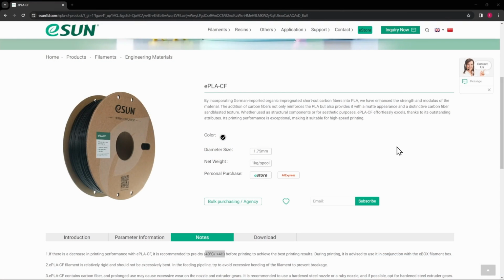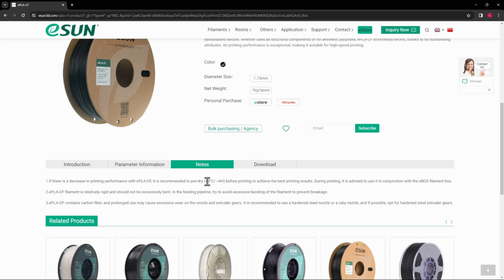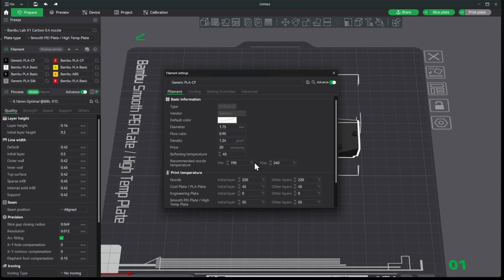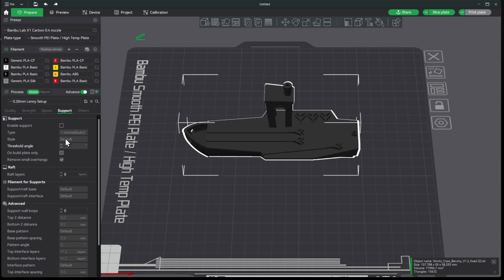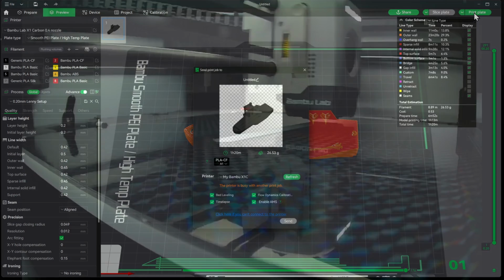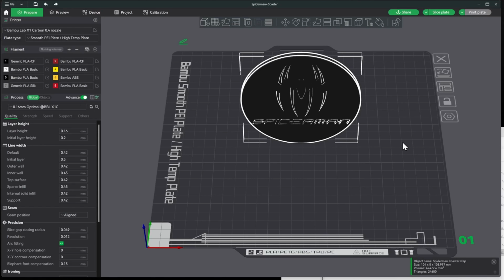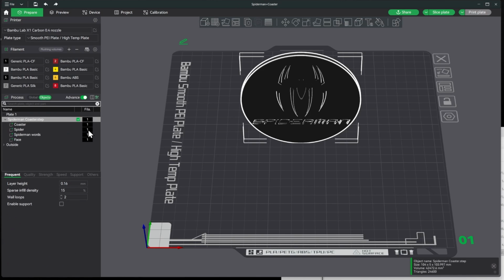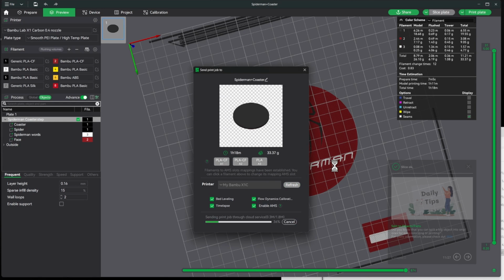Trying eSun's PLA-CF and trying it with other filament brands.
What happens if you mix eSun PLA-CF, Bambu Lab PLA-CF and Bambu Lab Pla Basic?  Watch and find out.

eVacuum Pro 2

Holgram Build paltes:
Wefuit (Phantom and Beam)
Retuxep (Starry)